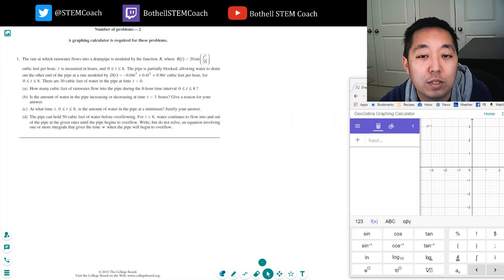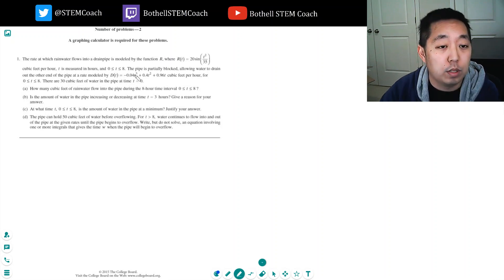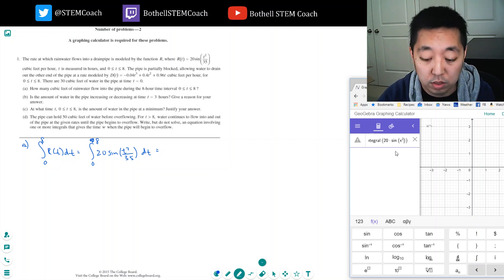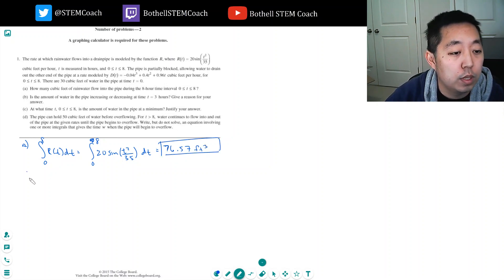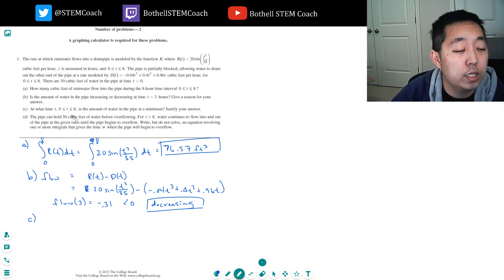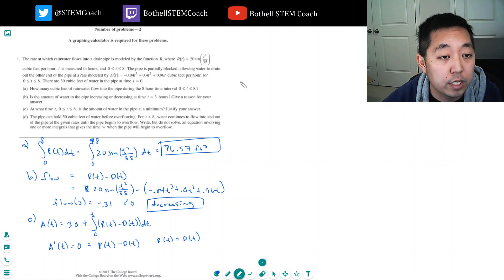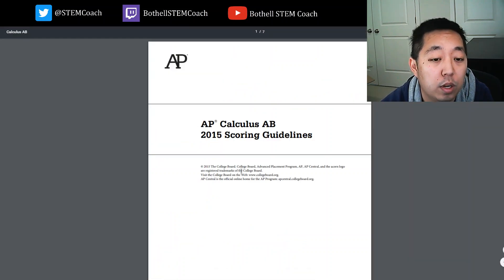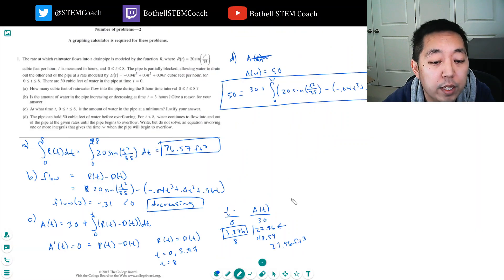2015 AP Calculus AB Free Response #1